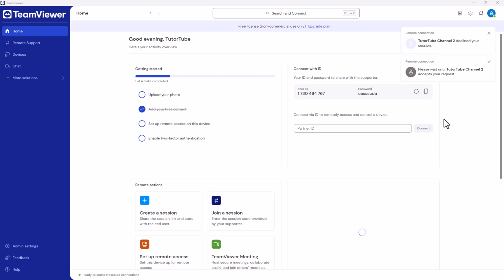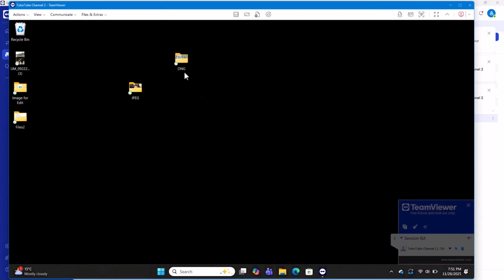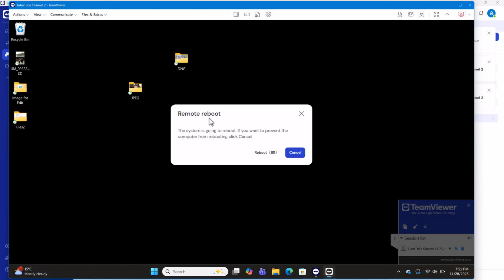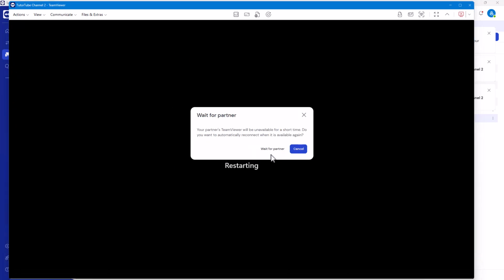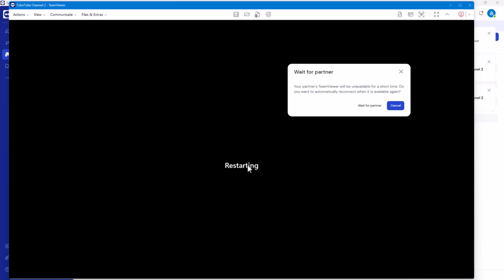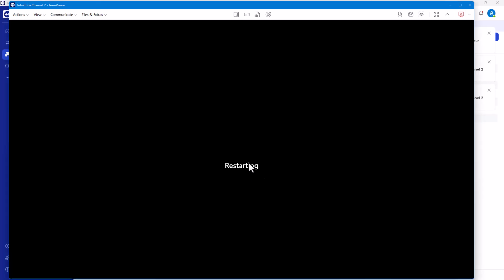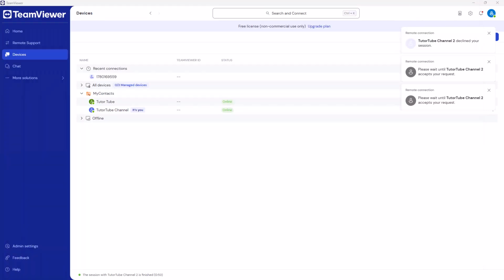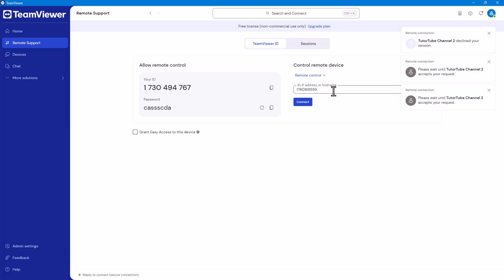TeamViewer - Lesson 9 - Using Remote Reboot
In this tutorial, we will discuss about  Using Remote Reboot in TeamViewer, a widely used remote desktop and remote support application that helps you access, manage, and control devices from any location.